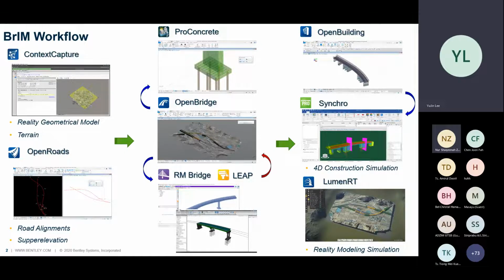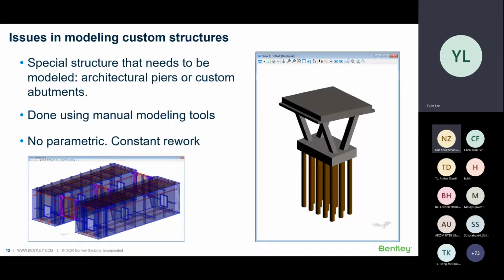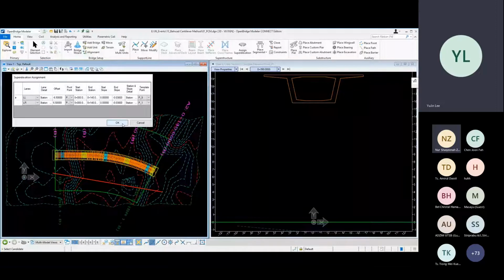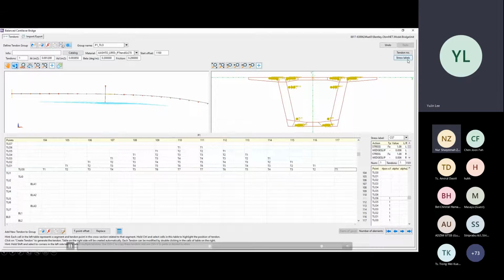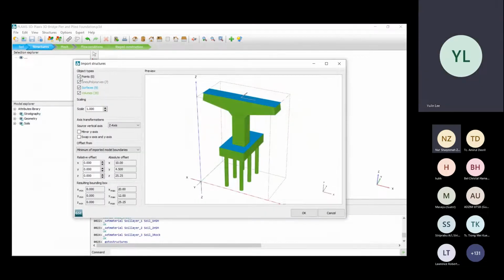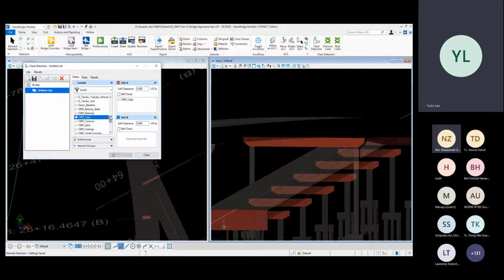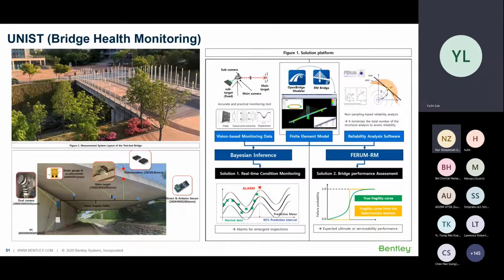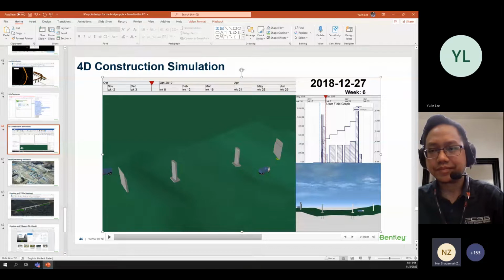PCSS Webinar : OpenBridge Webinar